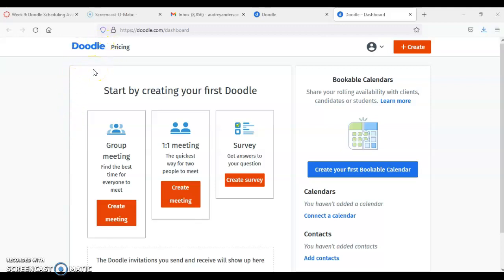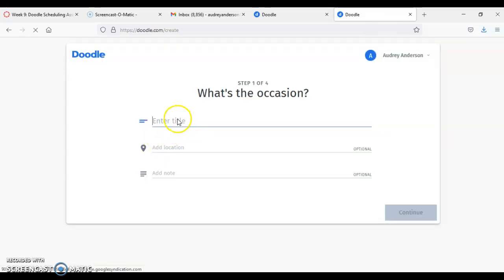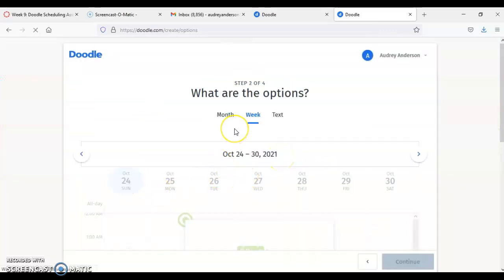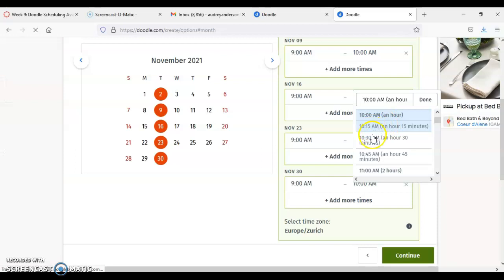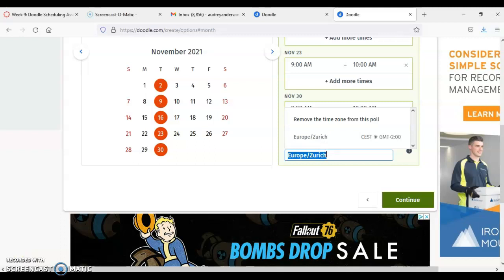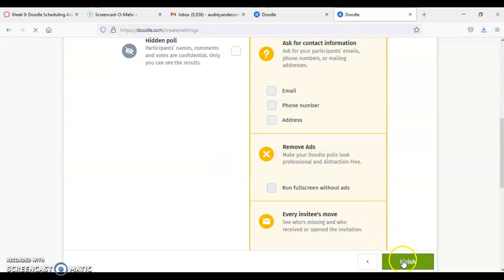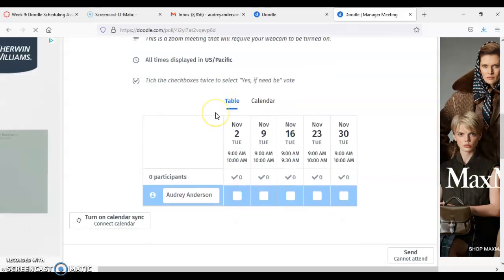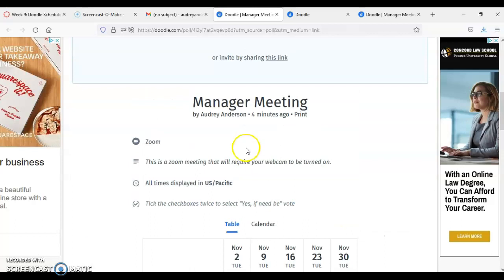How to schedule a meeting using doodle